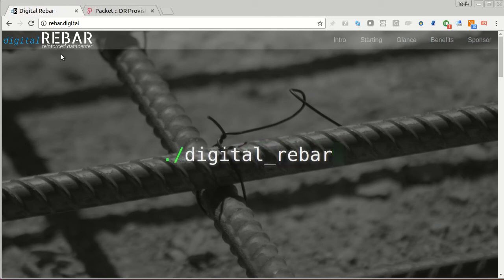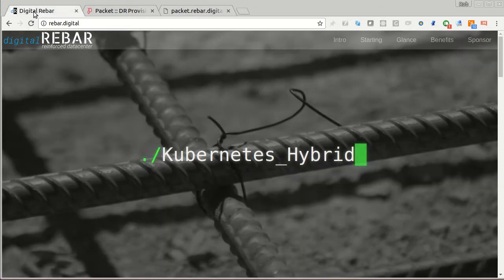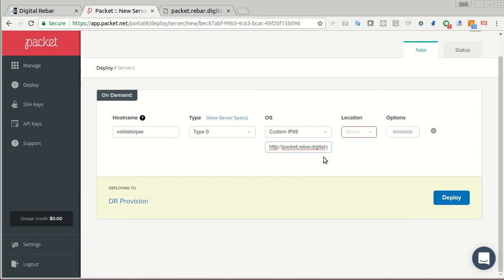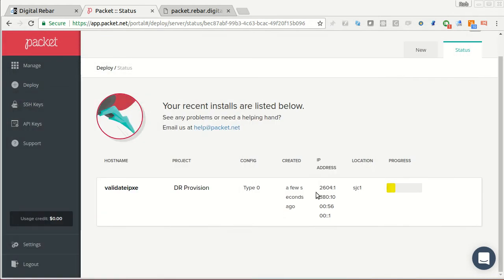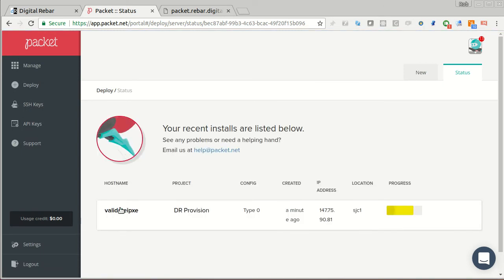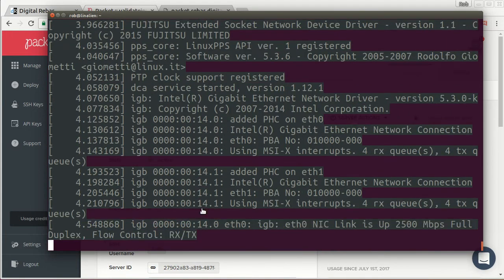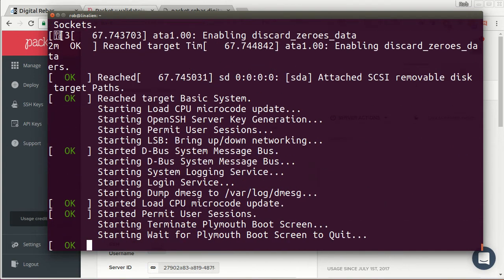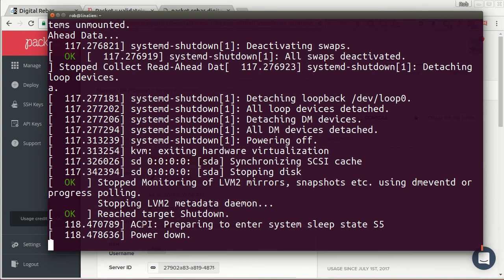Packet IPXE Test w DRP Endpoint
This very short video shows how use/test the Packet.net Custom IPXE option.  The result is a captive Centos image deployed by a hosted Digital Rebar Provision server.  This is for test only - users cannot change the provisioning choices.

From here, you'll want to set up your own Digital Rebar Provision service as per this video